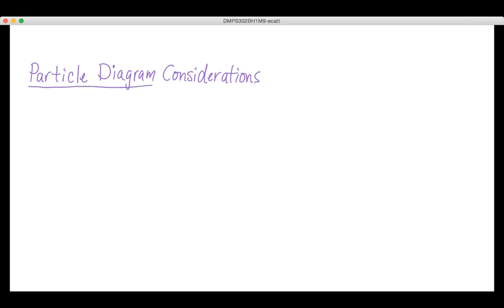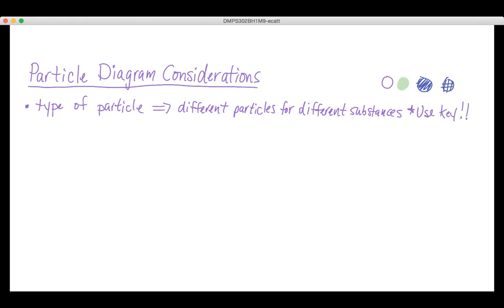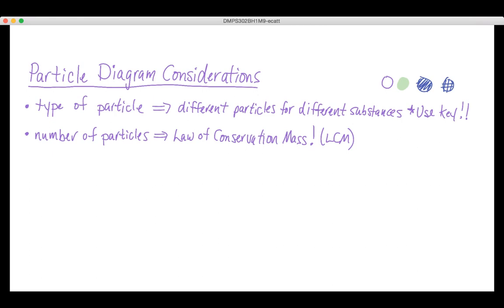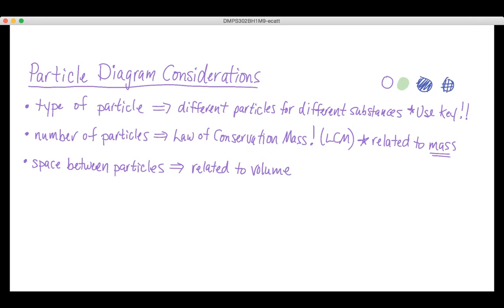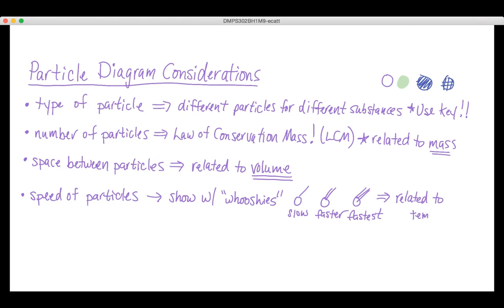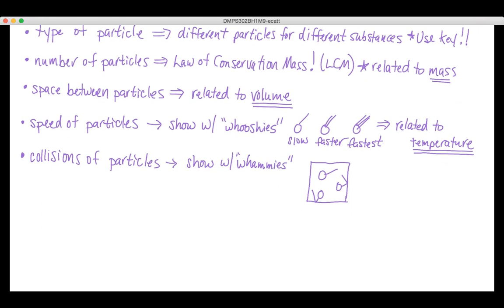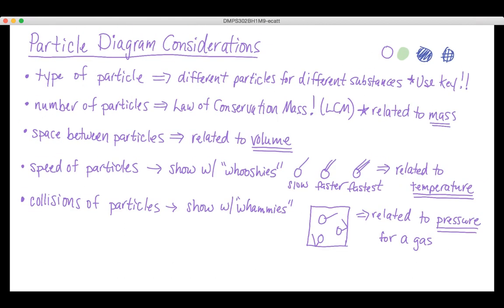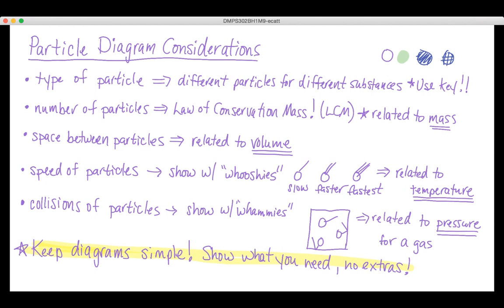Particle Diagram Considerations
Things you should think about and include when drawing particle diagrams.